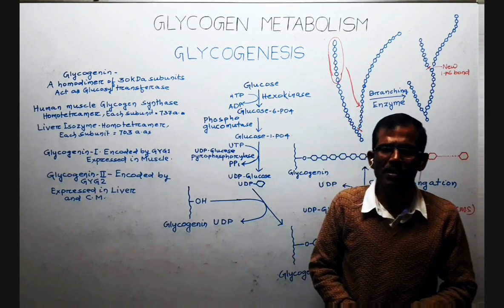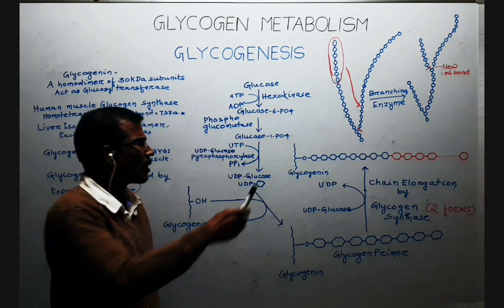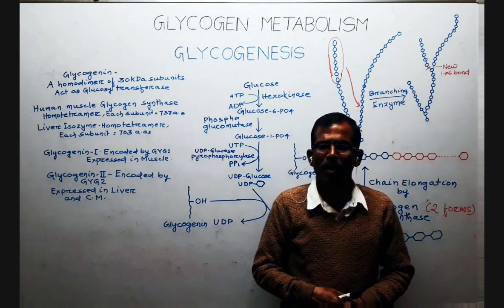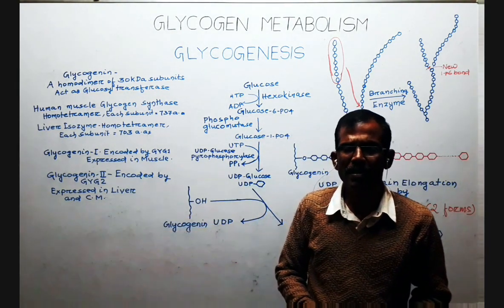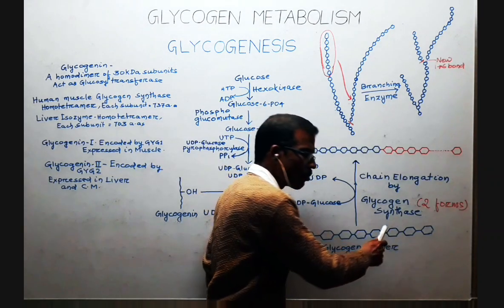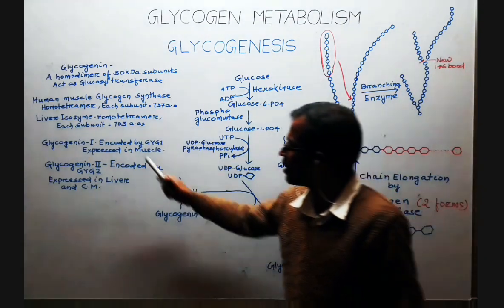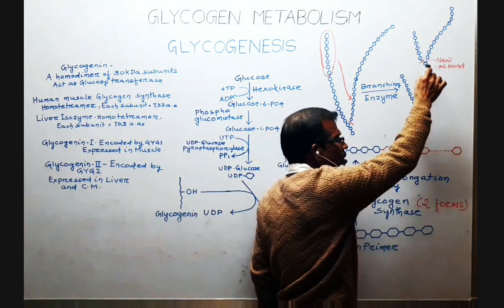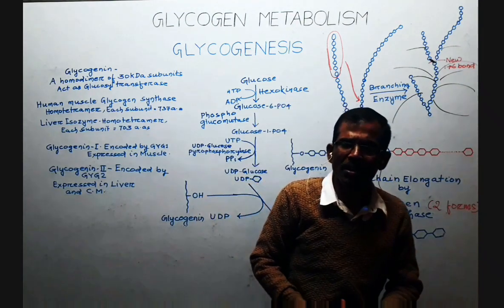GLYCOGENESIS@SAM BIOLOGY CLASS.